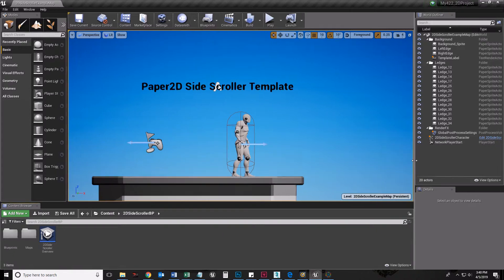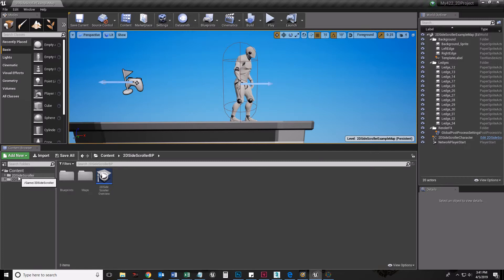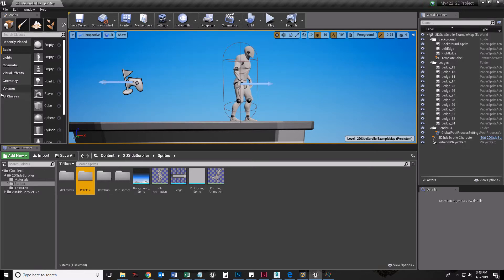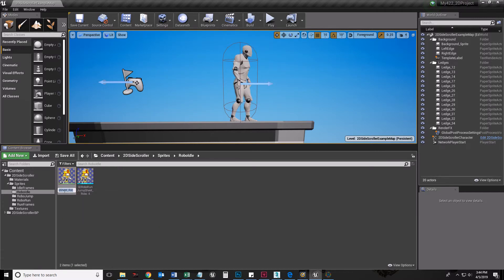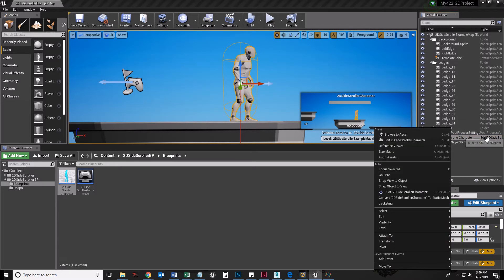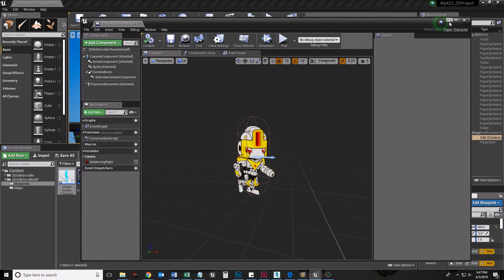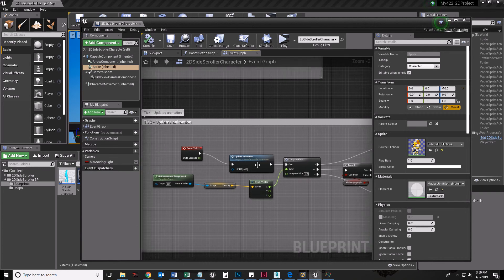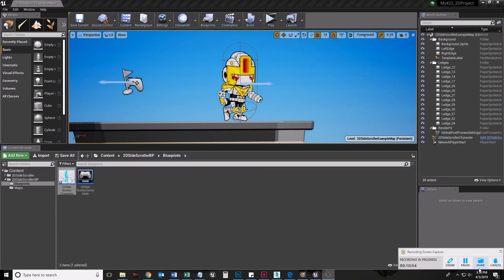2D Game in UE4 Part 01: Importing sprite sheets and creating flipbooks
In this video I show you (once again) how to import a sprite sheet into UE4 to create animated flipbooks for use in your 2D game.